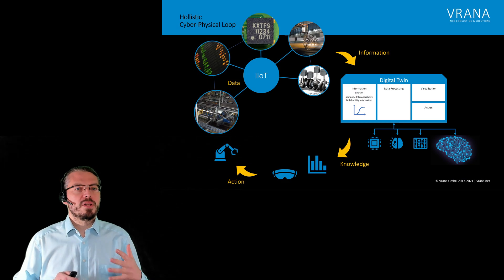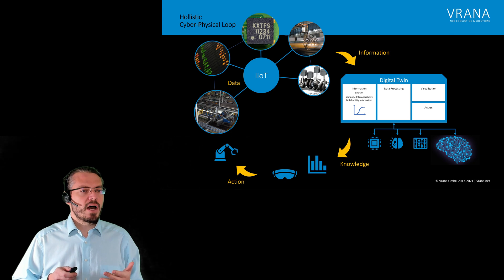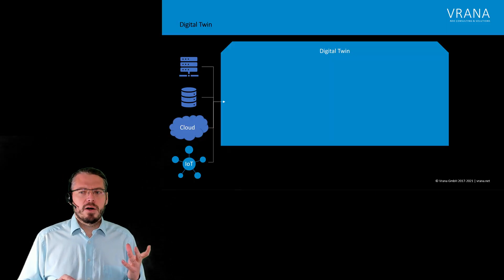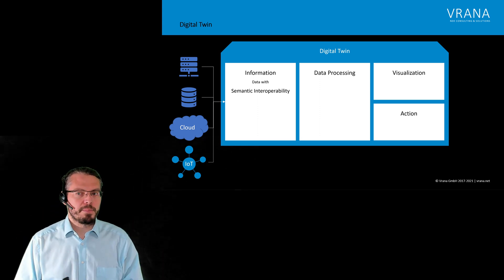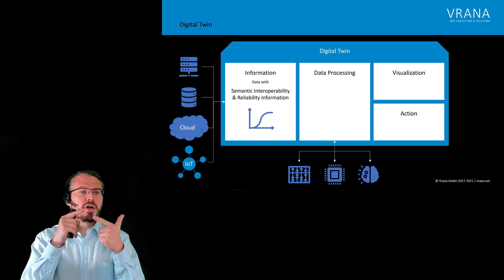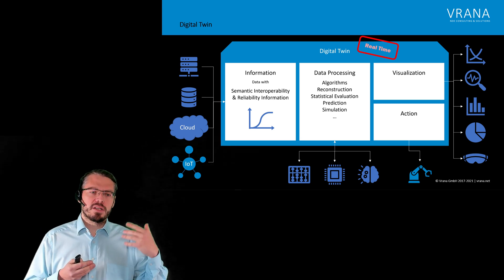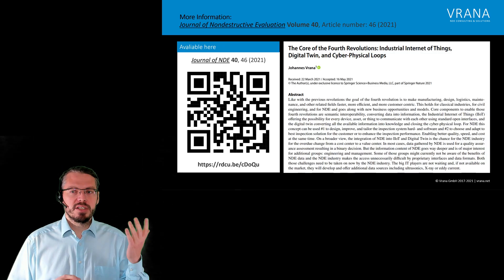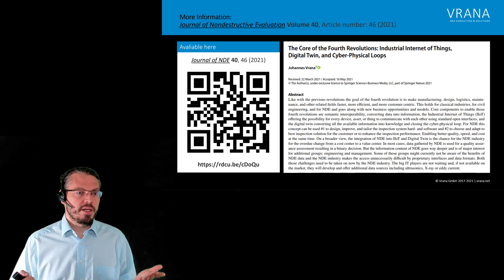Digital Twin: A Fancy 3D Visualization!?!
Looking at publications on the subject of Digital Twins, it seems that a DT is a fancy 3D Visualization - this is quite an unfortunate situation. Digital Twins are THE core of the cyber-physical loops and should be the core of digital transformation projects. In this video, I am presenting my view on digital twins and on the wide variety of digital twins and threads.

If you like my videos, the best way to support is to watch the videos all the way to the end, leave dozens of comments, give a thumbs up, and subscribe to the Channel. Or get in contact with me so that we can discuss your needs for training, consulting, and solutions.

If you want to know more about Digital Twins and NDE 4.0:
► J. Vrana: The Core of the Fourth Revolutions: IIoT, Digital Twin, and Cyber-Physical Loops
► J. Vrana & R. Singh: Cyber-Physical Loops as Drivers of Value Creation in NDE 4.0
► J. Vrana & R. Singh: Digitization, Digitalization, and Digital Transformation
► J. Vrana & R. Singh: NDE 4.0 - A Design Thinking Perspective
► J. Vrana - NDE Perception And Emerging Reality: NDE 4.0 Value Extraction
Links to the individual sections of this video:
0:00 Welcome
0:17 Introduction
2:50 Digital Twin: Fancy 3D Visualization!
4:19 What is a Digital Twin
7:57 Digital Twin Variety
9:34 Digital Thread
10:42 Degree of Automation
10:59 Role of the Human
12:17 Visualizations
14:10 More Information
14:40 Final Thoughts